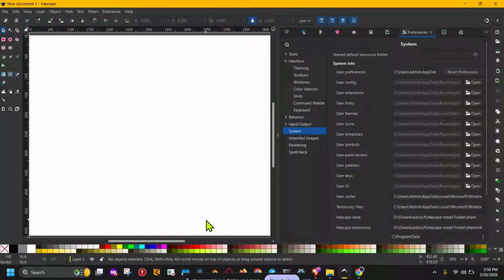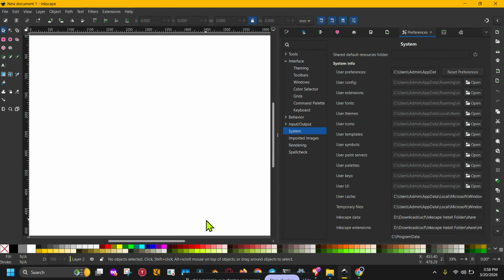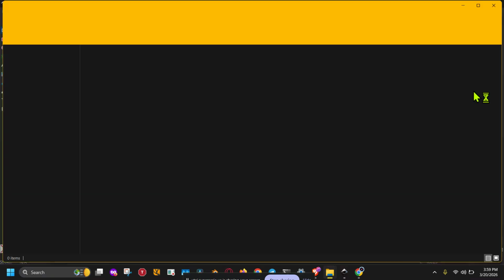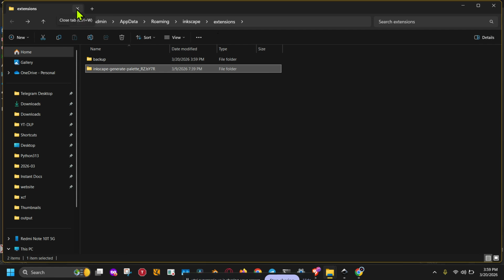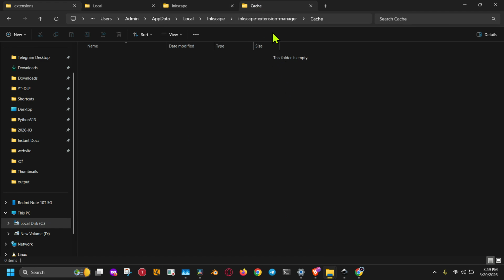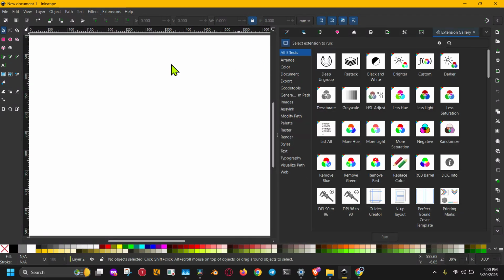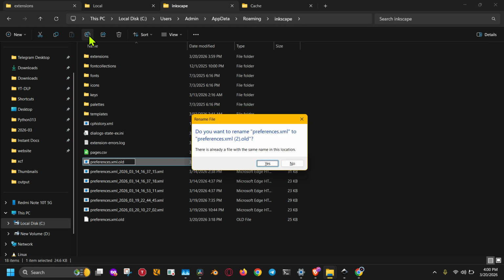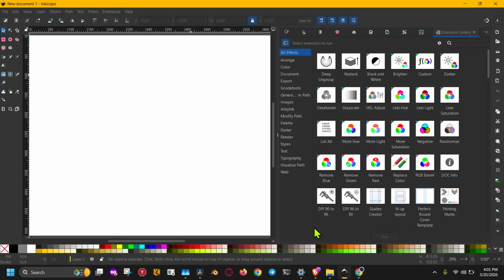How To Fix Inkscape Extensions Not Working (2026 Easy Guide)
Learn how to fix Inkscape extensions not working by checking the correct extensions folder, clearing the extension manager cache, and resetting preferences.
This quick troubleshooting guide helps solve missing, broken, or unresponsive Inkscape extensions safely and easily.

Timestamps
0:00 Intro
0:21 Check the correct extensions directory
1:08 Clear the extension manager cache
1:44 Reset the preferences file
2:32 Final test and outro